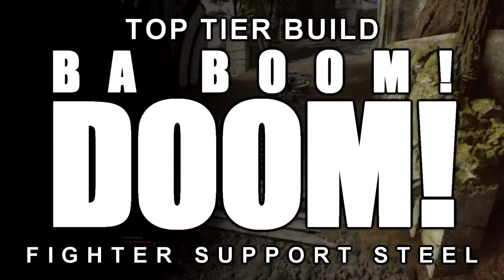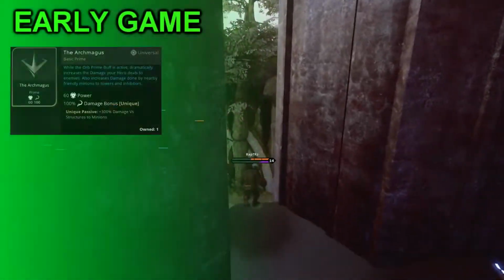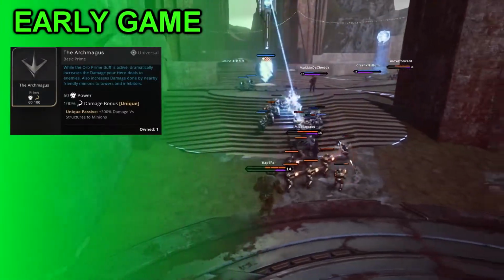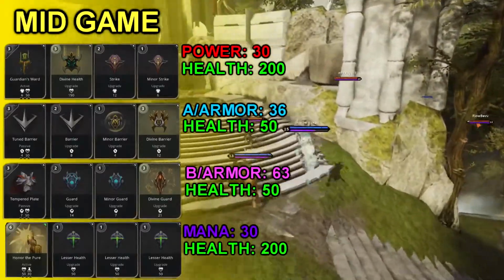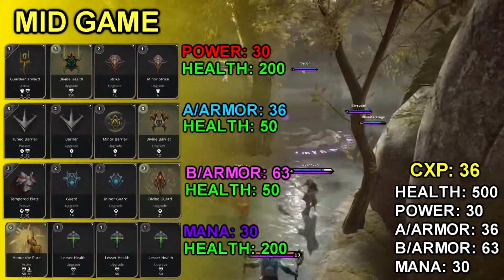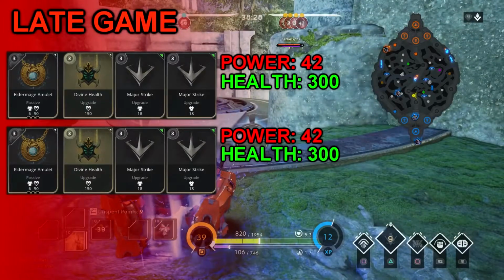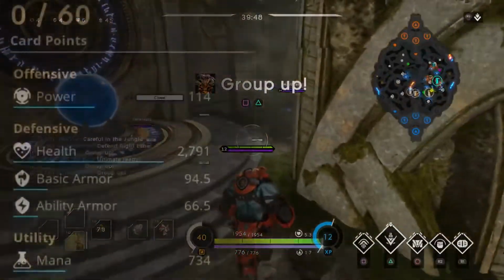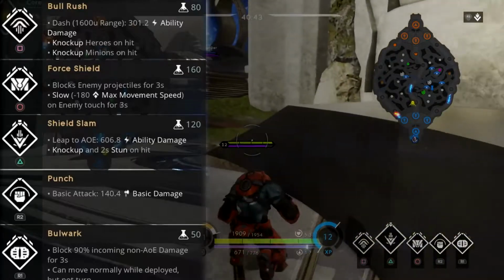[Outdated] Paragon: Top Tier STEEL Build/Guide | Pseudo-Tank/Fighter Frontline!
In this build we focus on ARMOR, HEALTH, AND enough burst DAMAGE, to insure our ULT and BULL RUSH hurt when we combo them by being able to initiate team fights through those abilities. We'll be building tanky enough to absorb most of the damage as a frontline fighter/support, but at the same time managing to protect your allies with your abilities and your HONOR THE PURE. Be weary of your MANA consumption and save it for vital TEAM FIGHTS, nonetheless this build will bring you much SUCCESS as FIGHTER/SUPPORT, if played right!

---BA BOOM! DOOM! by RapTRz

PRIME CARD: THE ARCHMAGUS
CIRCLET OF HEALTH, GUARD TOKEN, BARRIER TOKEN

---EARLY GAME---
GUARDIANS WARD: (1,1,1 POWER)
TEMPERED PLATE: (1,1 GUARD/ 1 HEALTH)
TUNED BARRIER: (1,1 BARRIER/ 1 HEALTH)

---MID GAME---
GUARDIANS WARD: (3 HEALTH/ 2,1 POWER)
TEMPERED PLATE: (3,2,1 GUARD)
TUNED BARRIER: (3,2,1 BARRIER)
HONOR THE PURE: (1,1,1 HEALTH)

---LATE GAME---
ELDERMAGE AMULET: (3 HEALTH/ 3,3 POWER)